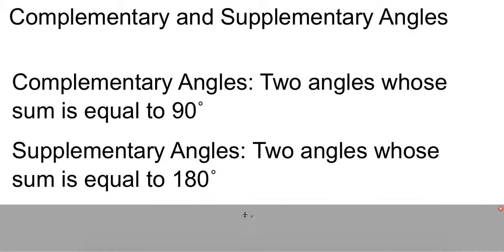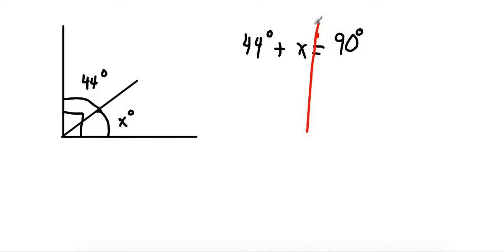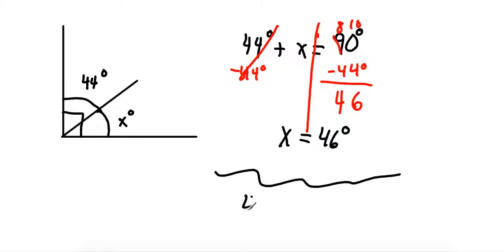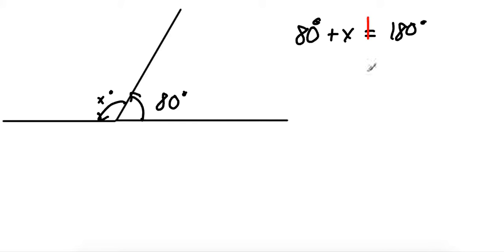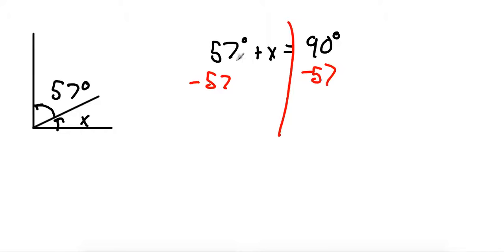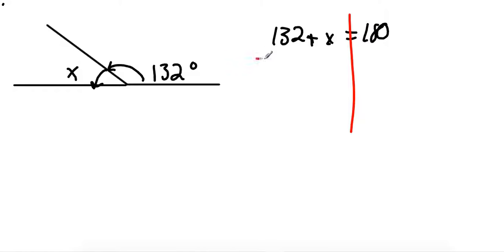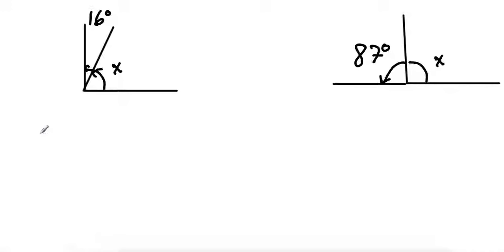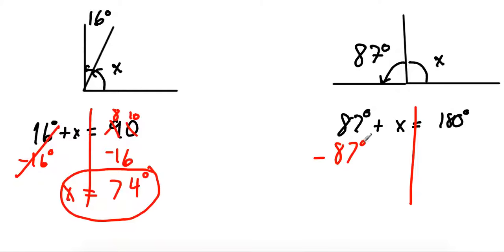Complementary and Supplementary EdPuzzle Video